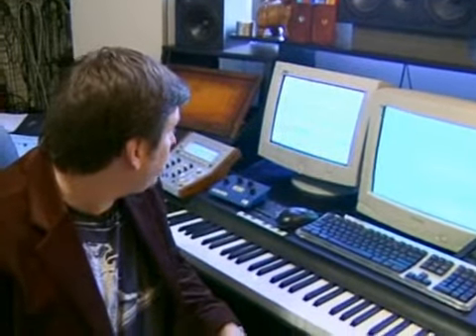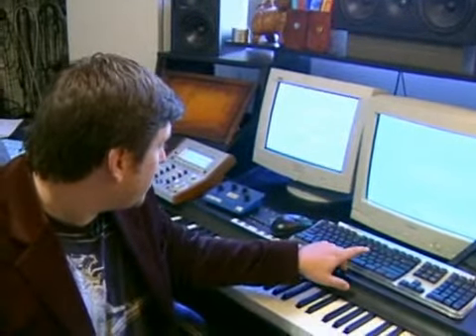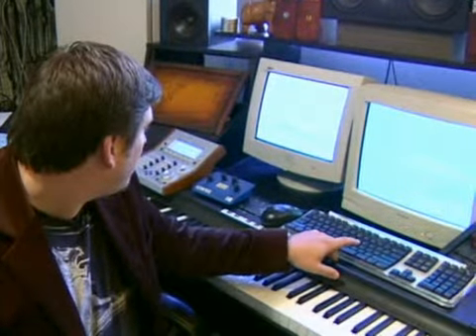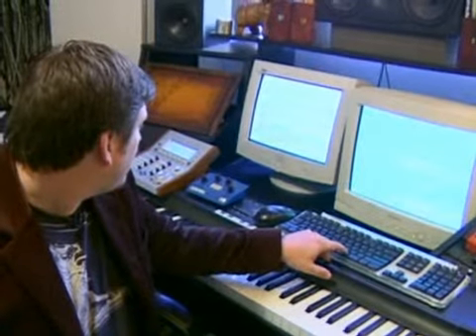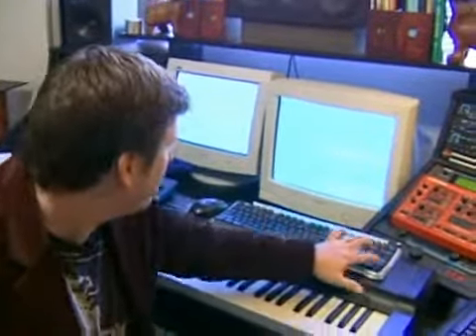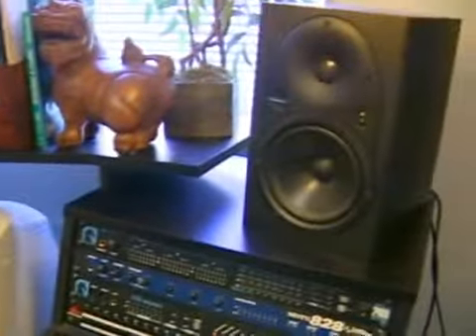Movie Sound Design: Wind & Long Duration Sounds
Movie Sound Design: Wind & Long Duration Sounds. Part of the series: Movie Sound Design. Big stroke sounds or long-duration sound design sounds, such as wind, occur during large chunks of a movie. Learn how to create wind and other long duration movie sounds in this free video on filmmaking from an award-winning composer of film music.